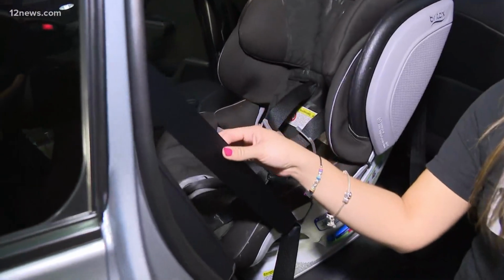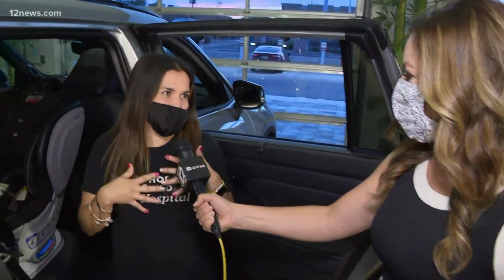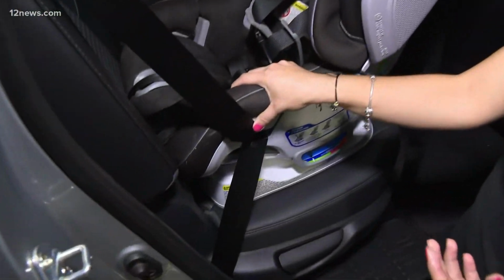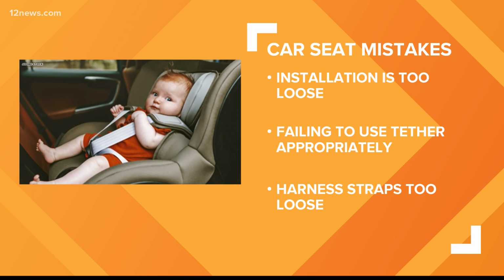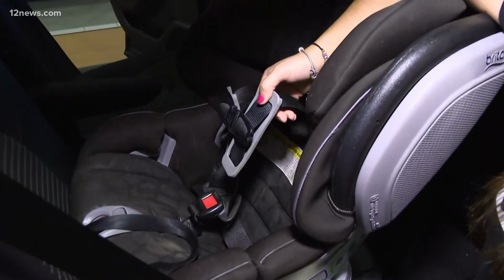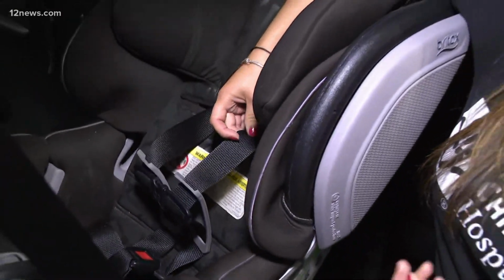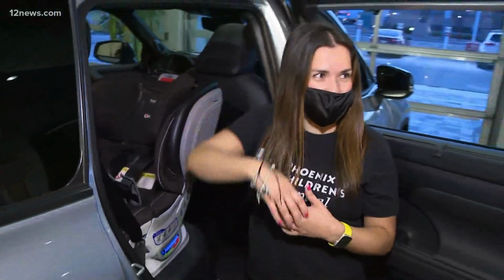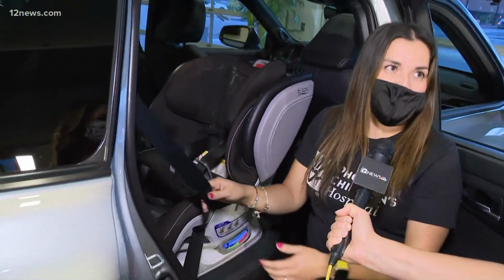Car crashes are the top cause of death for kids in Arizona; here's how to properly secure a car seat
Seatbelts are not designed for children and can't properly keep them safe. Car seats are the best way to secure children, but most aren't installed correctly.